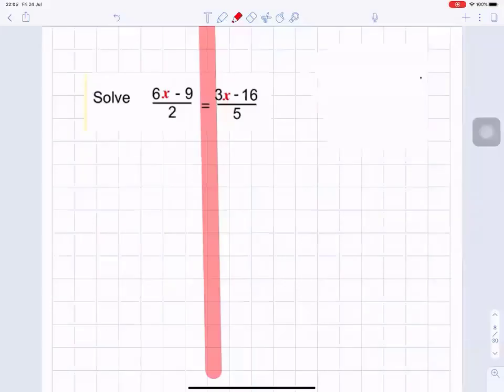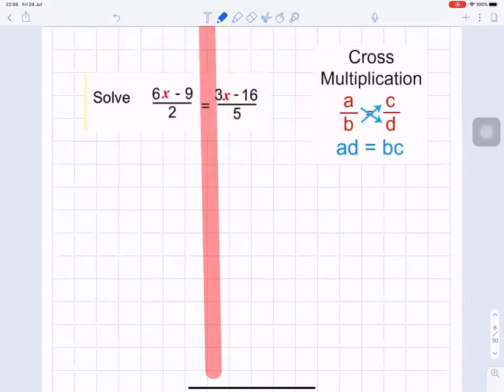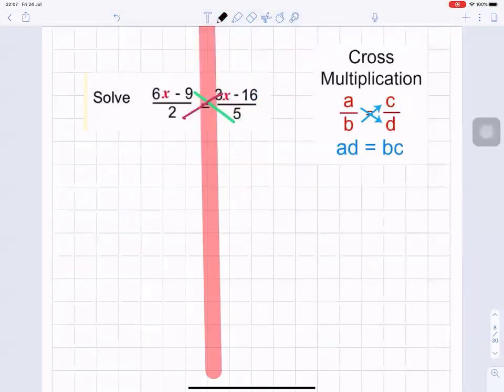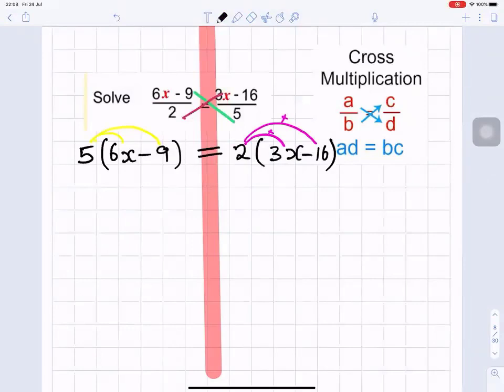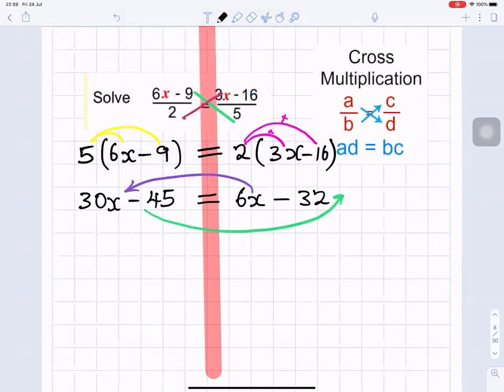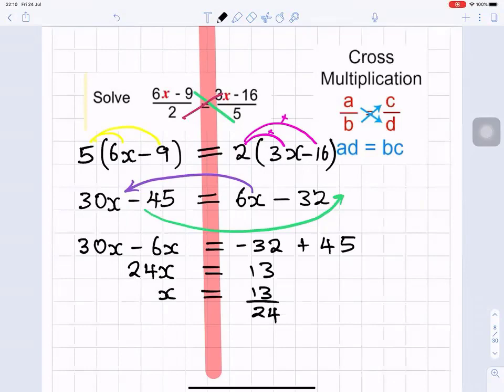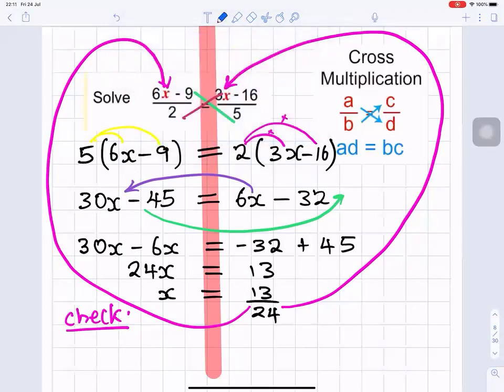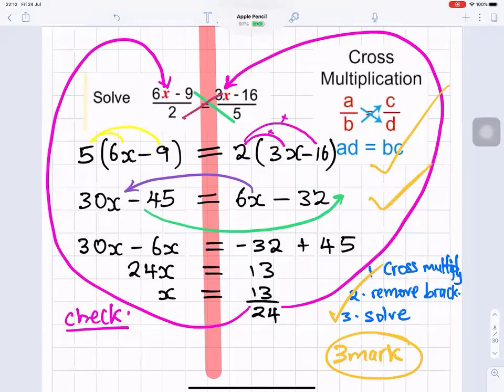The whole of GCSE 9-1 Maths in only 2 hours!! Higher and Foundation Revision for Edexcel, AQA or OCR